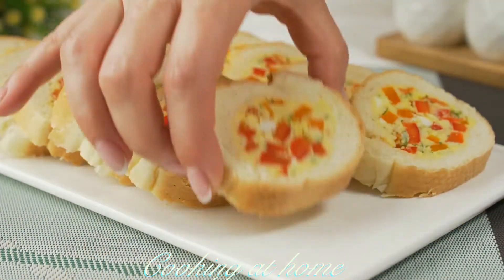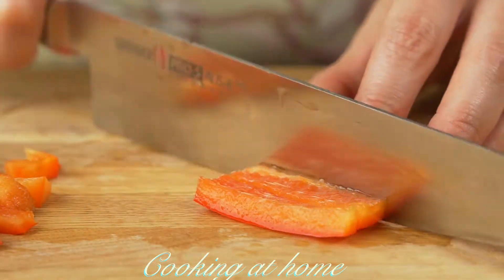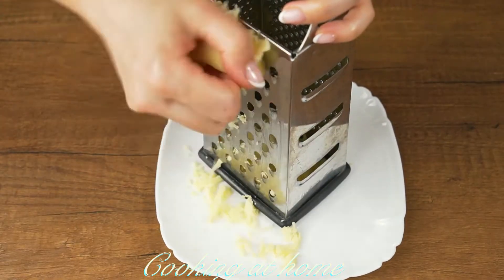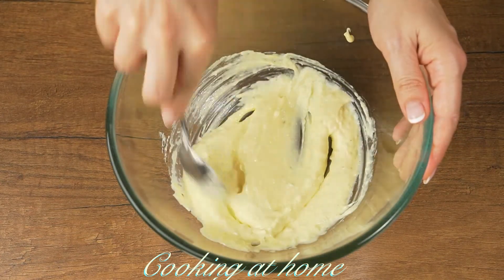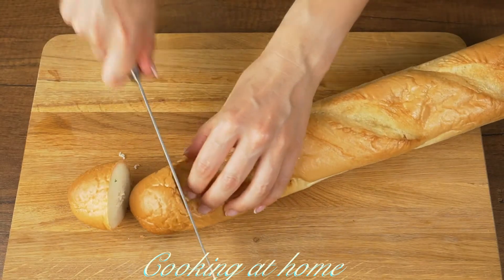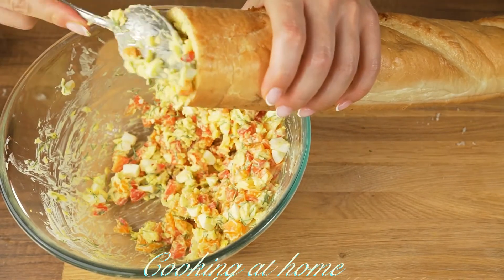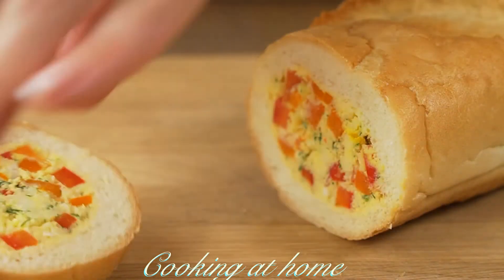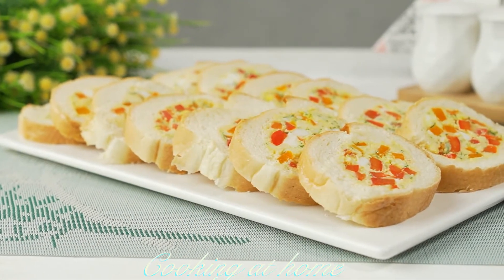Super Snack! Sandwiches in a different way!Cooking at home!Happy New Year recepi!!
Sandwiches in a different way, this is a delicious and beautiful appetizer. It can be prepared both for a snack and for a festive table. It is easy to prepare and everyone can handle it.
INGREDIENTS:
baguette - 1 pc.
sweet red pepper - 1 pc.
sweet pepper orange (yellow) - 1 pc.
boiled eggs - 2 pcs.
horseradish - 1 tbsp. l.